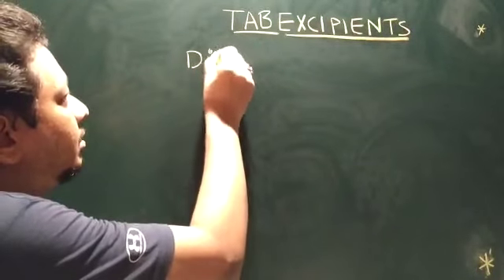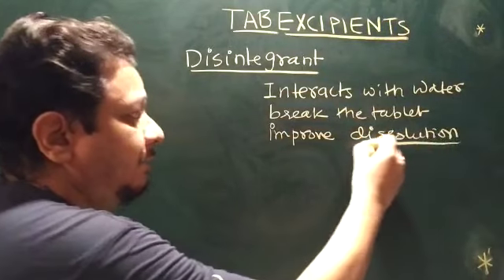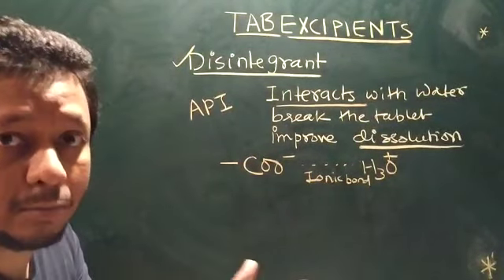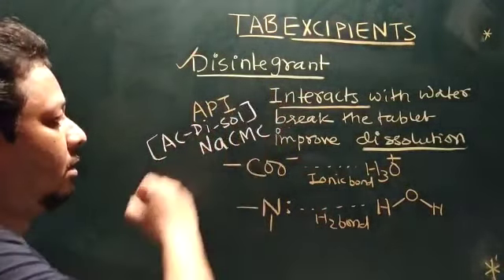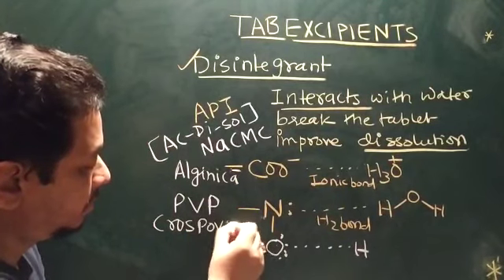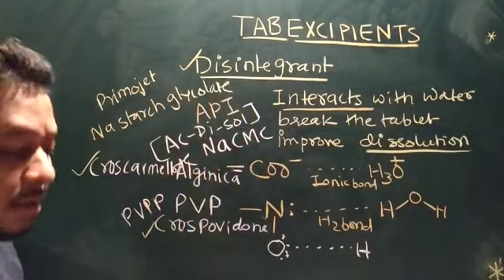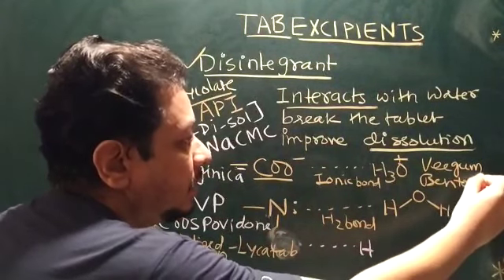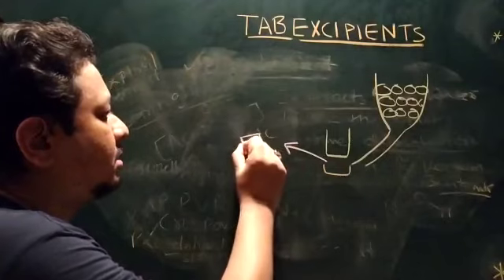GPAT/NIPER Tablet Excipients Part 01 ( For remaining part wapp 8652214520)